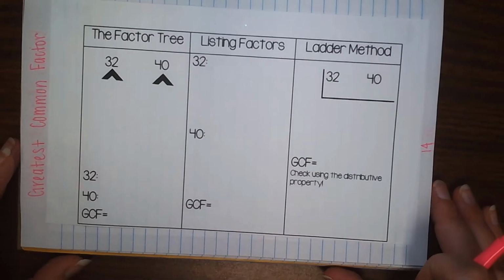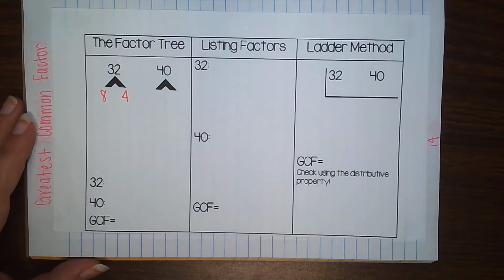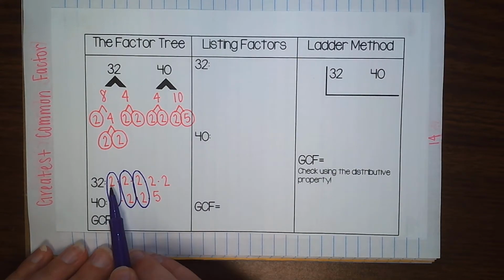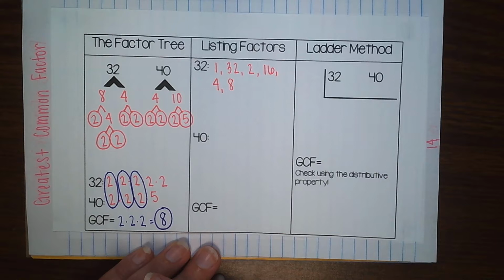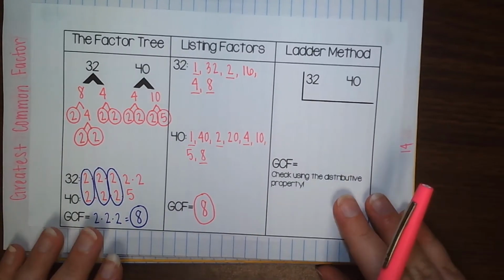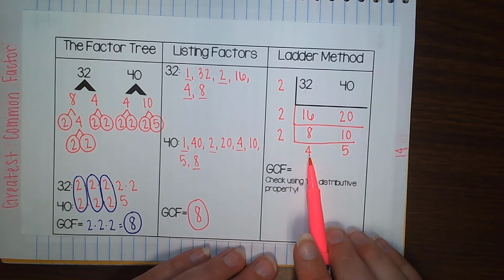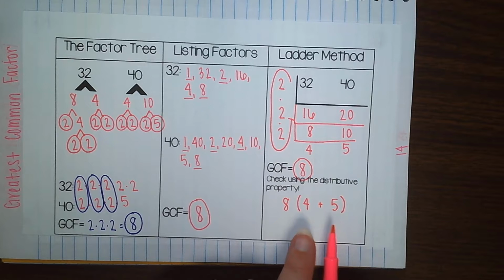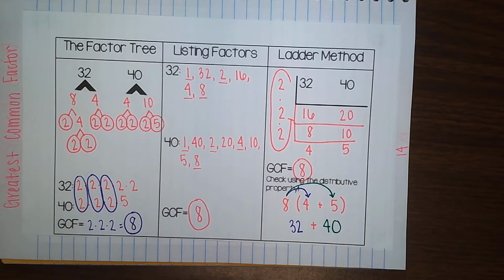Greatest Common Factor